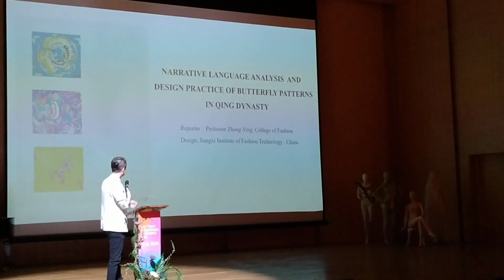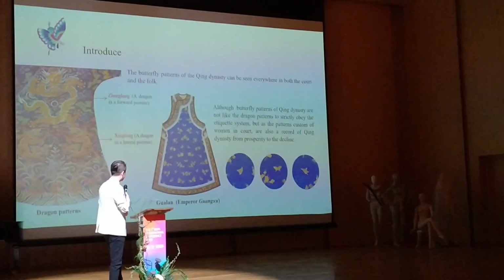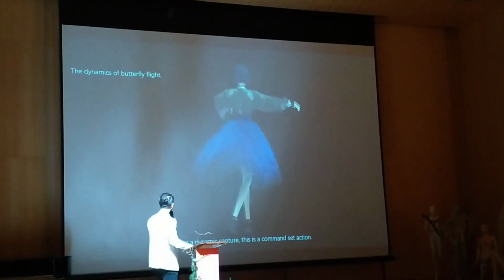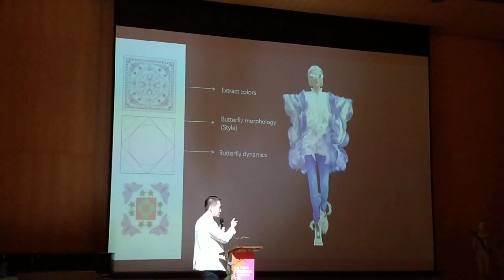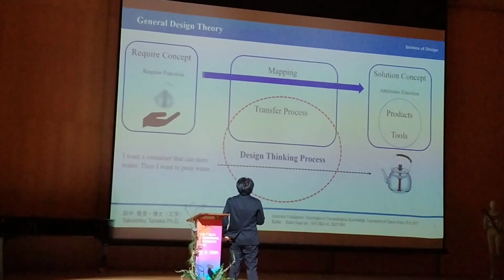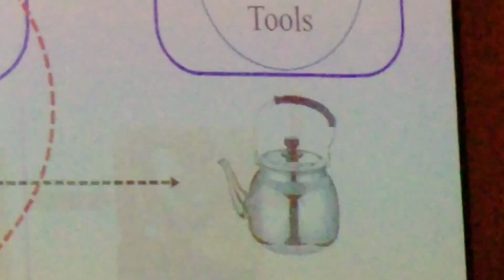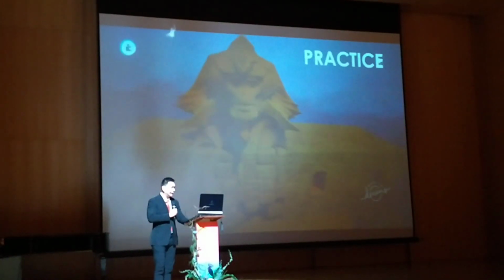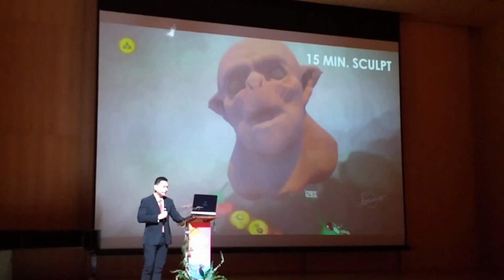THE 1st INTERNASIONAL CONFERENCE 2023 BANGKOK THAILAND